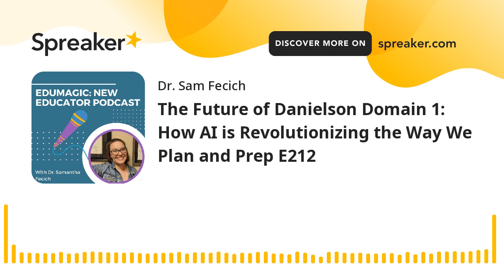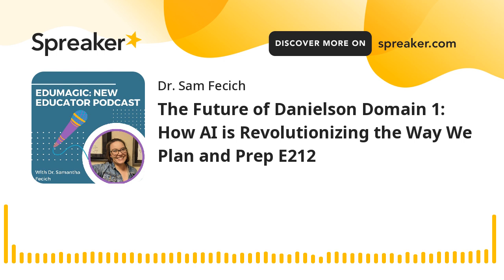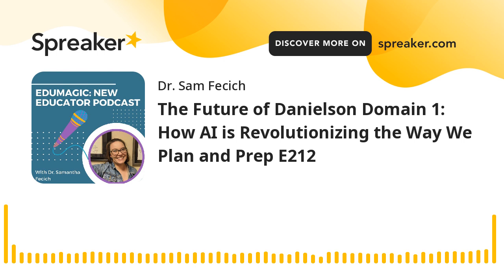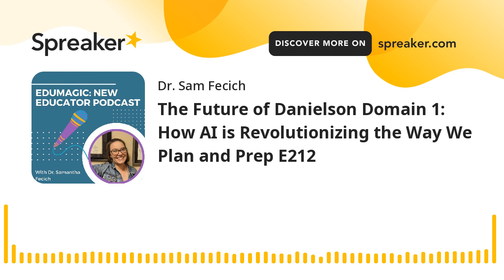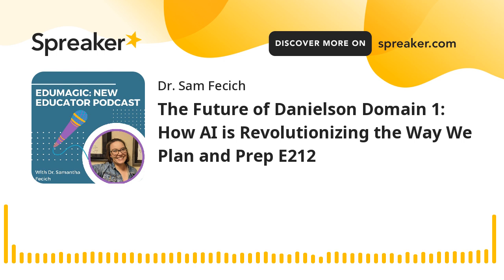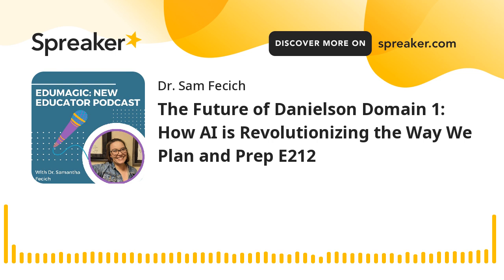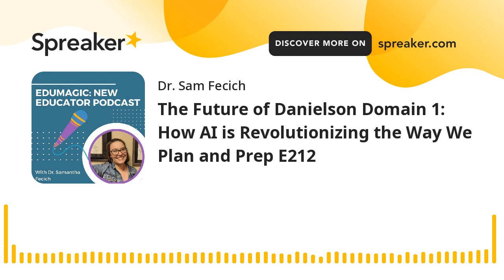The Future of Danielson Domain 1: How AI is Revolutionizing the Way We Plan and Prep E212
Hey there! In this episode, I wanted to share three awesome AI tools that can help with lesson planning - lessonplans.AI, eduaide.AI, and magicschool.AI. These tools can be really helpful in creating lesson plans and materials, but it's important to remember that they can't replace the role of a teacher.

Teachers have a deep understanding of their student's strengths, weaknesses, and preferences, which is something that AI can't replicate. Using these tools as a starting point can be valuable, but don't forget to customize and improve the lesson plans to suit your specific needs.

Happy teaching!